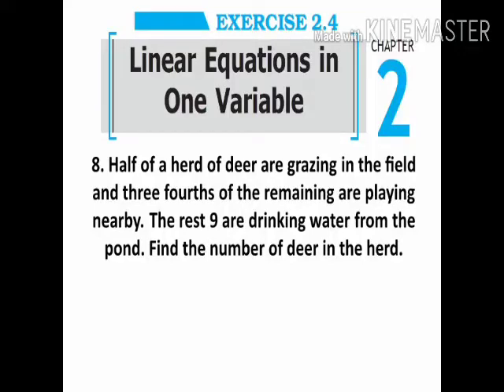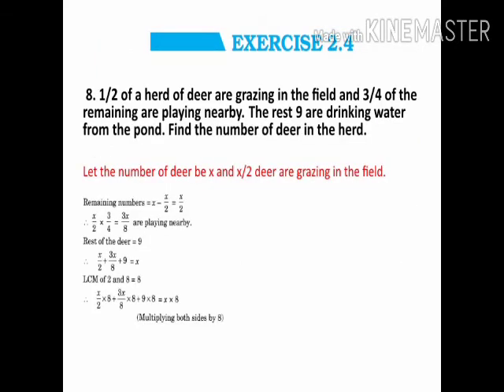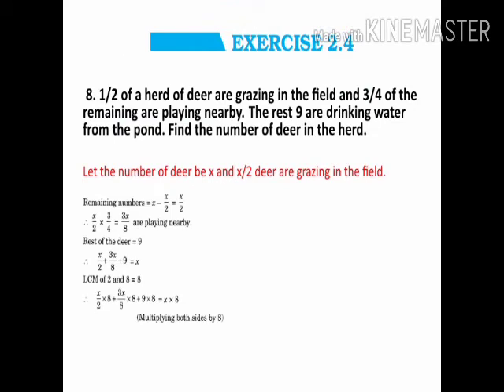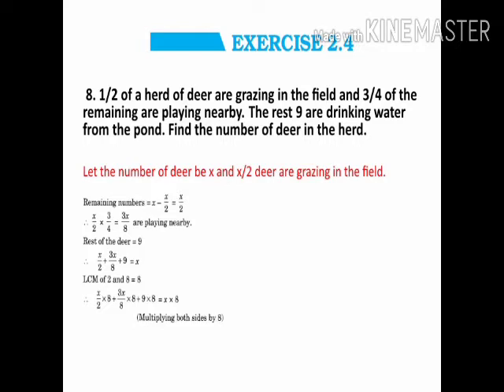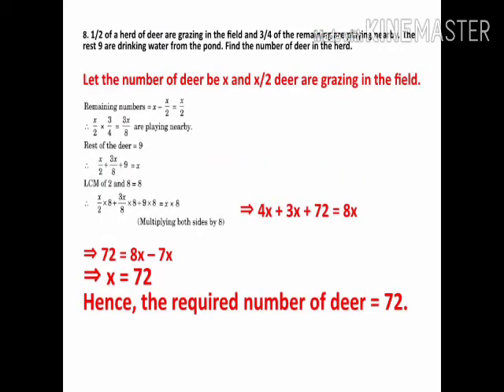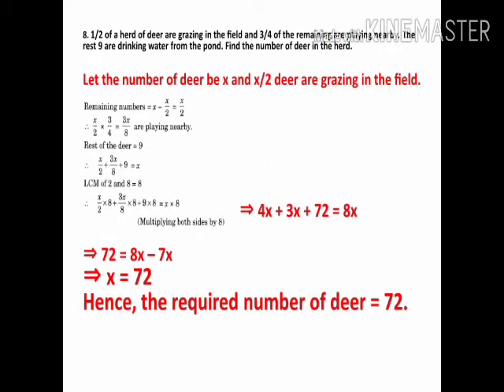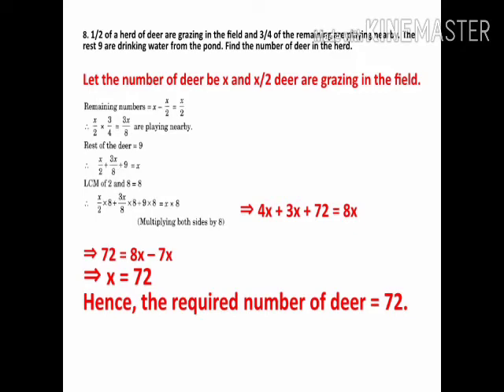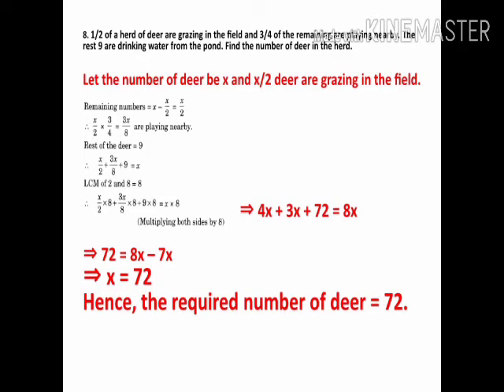8 CBSE II EX.2.4 II Q.No.8 II Word problems solved in easy method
8 CBSE II EX.2.4 II Q.No.8 II Word problems solved in easy method